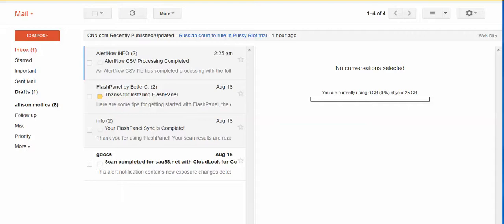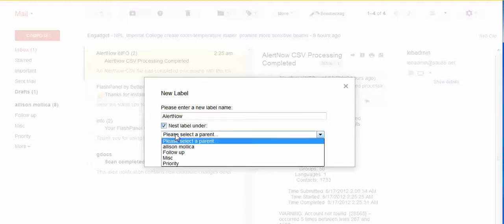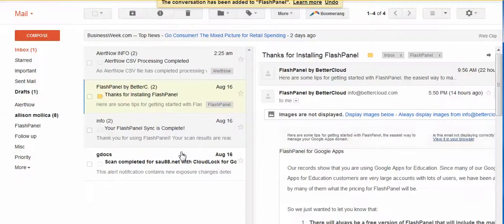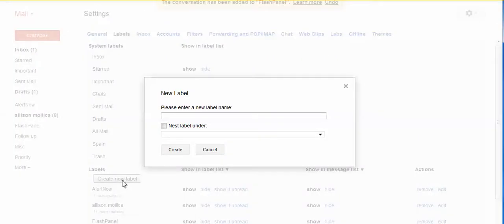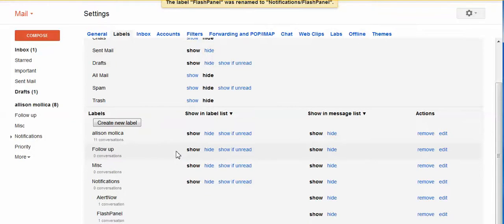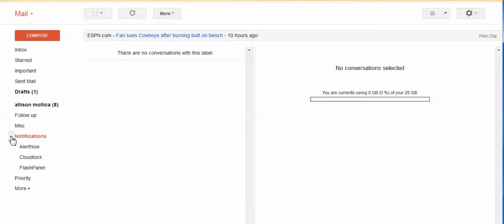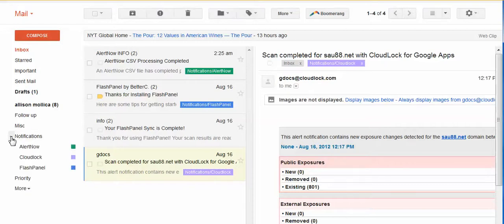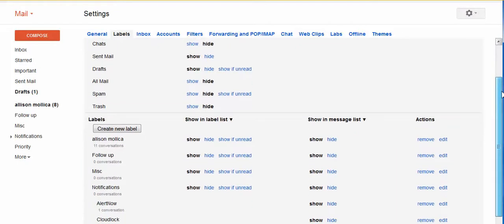Creating Labels Google Mail